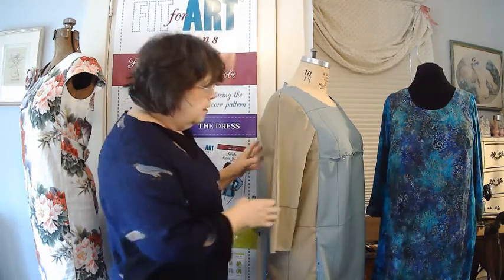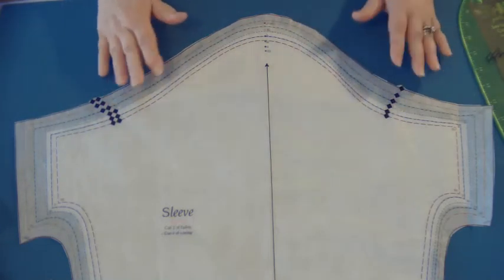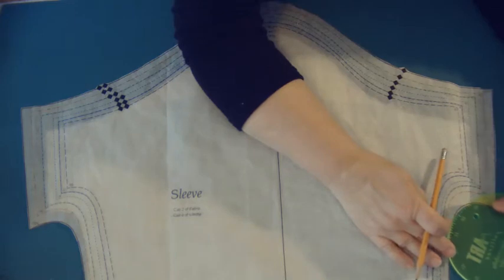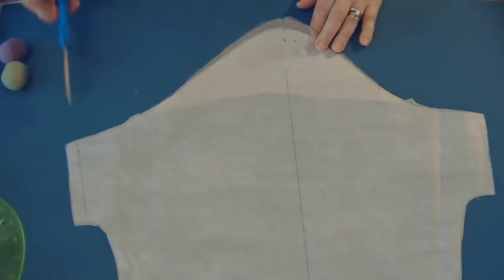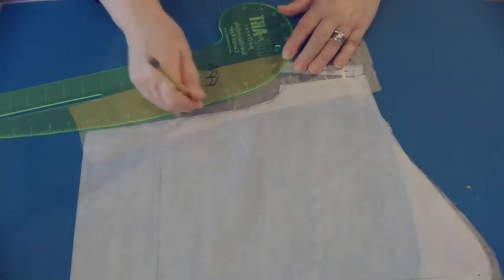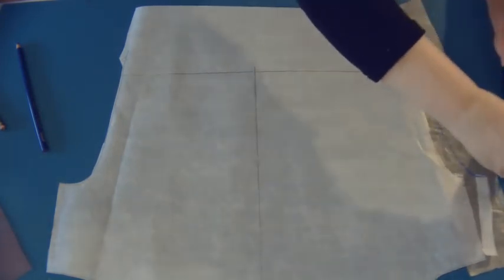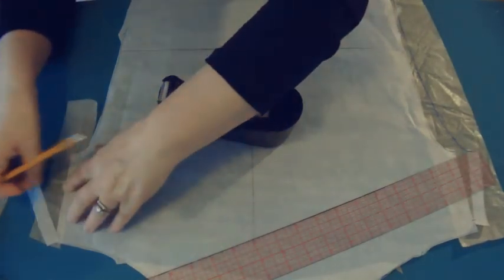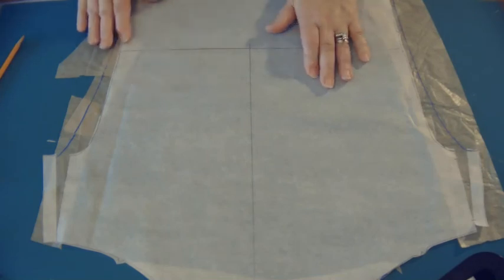Common Fitting Adjustments for Carpe Diem Dress Adding width to the Sleeve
Adding width into a sleeve that it too tight in the upper arm can improve a DIY garments  ease of movement and comfort in wearing .  Rae Cumbie will show you how to add sleeve width to the upper and middle arm of the square armhole sleeve of the Carpe Diem Dress from Fit for Art Patterns.